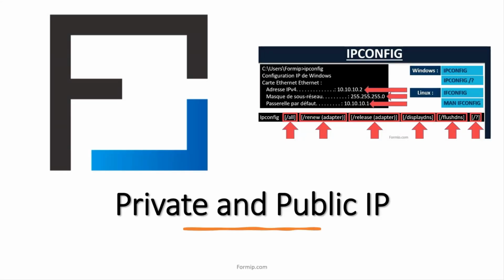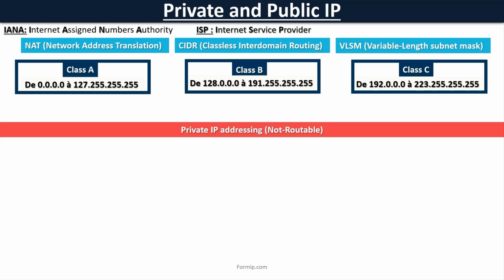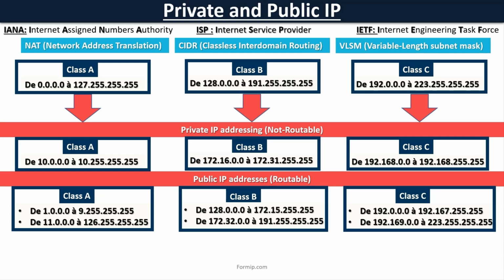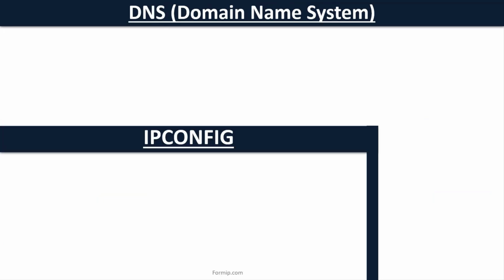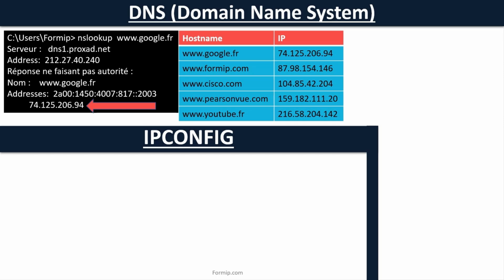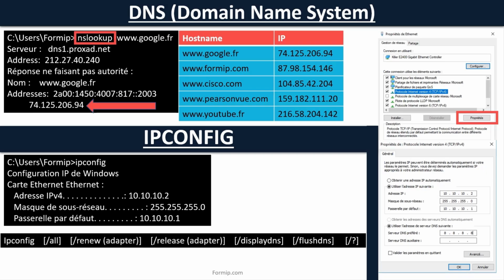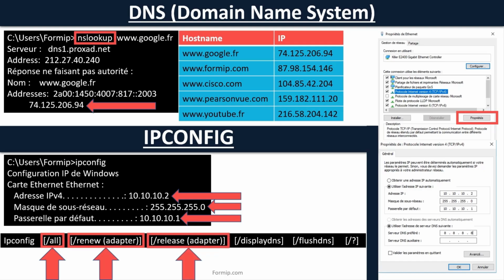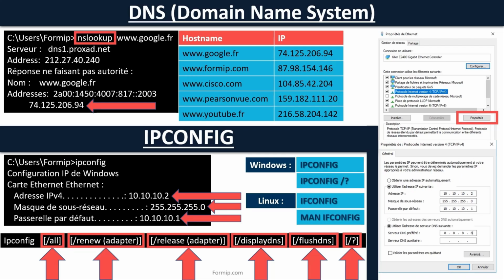Private vs. Public IP Addresses Explained: The Ultimate Guide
🌍 Why do some devices have private IP addresses while others have public ones? How does your computer know where to send a website request? The answer lies in private vs. public IPs, NAT, and DNS—the essential technologies that keep the internet running smoothly.

💡 In this video, we’ll cover:
✔️ What are public and private IP addresses?
✔️ Why private IPs can’t be used on the internet
✔️ How NAT (Network Address Translation) allows multiple devices to share one public IP
✔️ The role of DNS in converting website names into IP addresses
✔️ The IPCONFIG command and how it helps troubleshoot network issues

🔍 Understanding Private & Public IPs

Public IPs are unique and required for internet communication. They are assigned by ISPs and regulated by IANA.
Private IPs (from reserved blocks like 192.168.x.x, 10.x.x.x, and 172.16.x.x) are only used within local networks.
NAT (Network Address Translation) allows multiple devices on a private network to share a single public IP, making home and business networking possible.
🛠 The Role of DNS

Without DNS (Domain Name System), you’d have to remember complex IP addresses for every website!
DNS converts easy-to-remember names (like google.com) into IP addresses.
You can test DNS in action using the nslookup command!
⚙️ IPCONFIG: The Ultimate Network Troubleshooting Command

The ipconfig command (Windows) or ifconfig (Linux) displays your device’s IP, subnet mask, and gateway.
Options like /all, /renew, /release, /flushdns, and /displaydns allow deeper troubleshooting.

Better network troubleshooting 🛠
Enhanced security understanding 🔒
Preparation for IT certifications (CCNA, Network+, etc.) 📚
💬 Have questions about IP addresses, NAT, or DNS? Drop them in the comments!